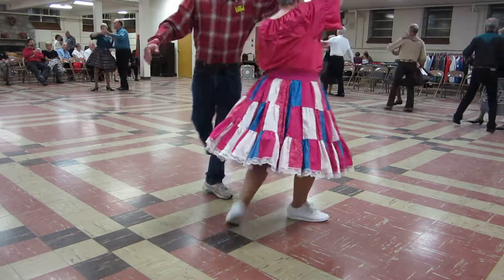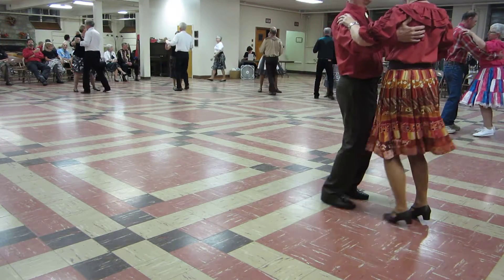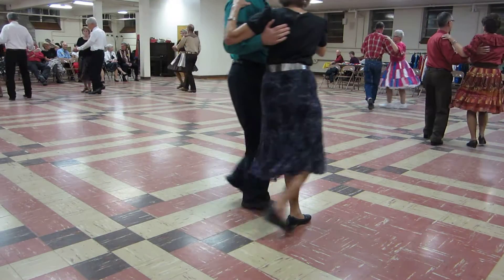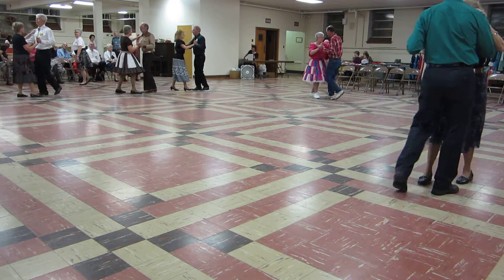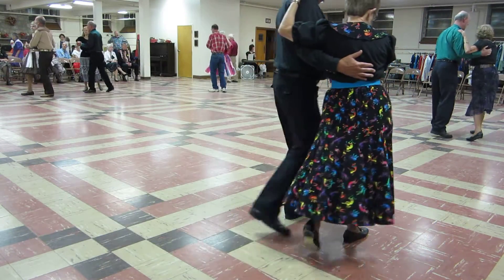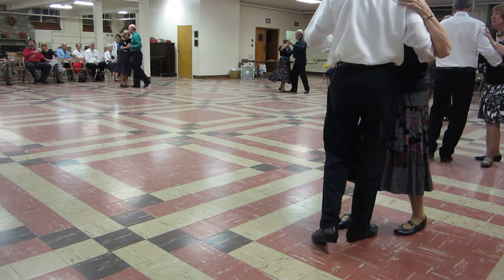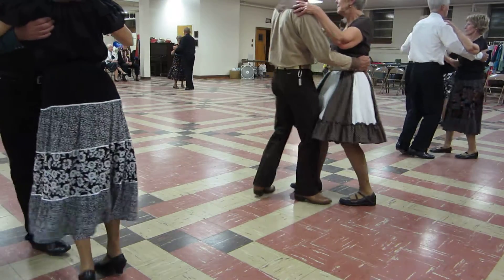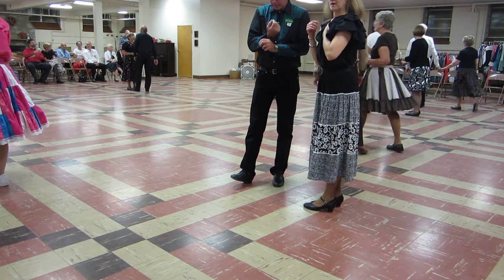81 TOM DENNISTON CUES "VERY SMOOTH" TWO-STEP ROUND DANCE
AT DO-PAS-O SQUARE DANCE CLUB, LANCASTER, PA